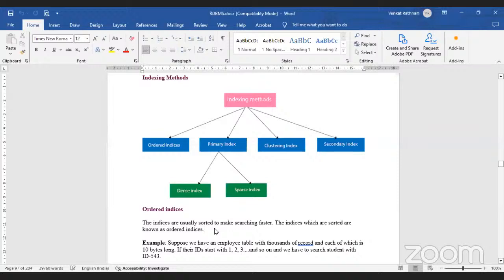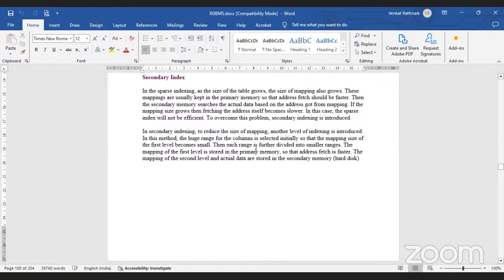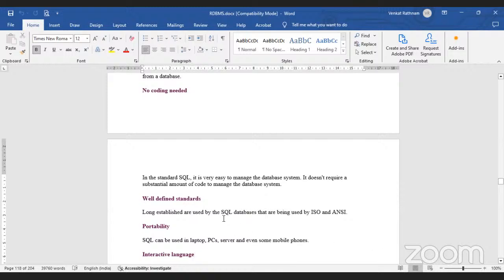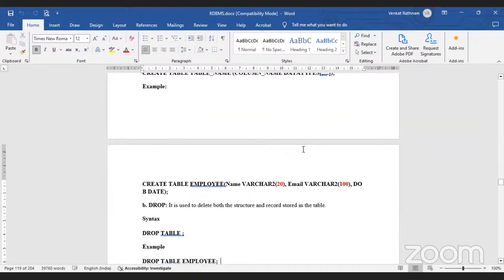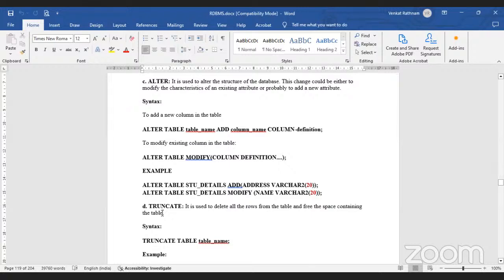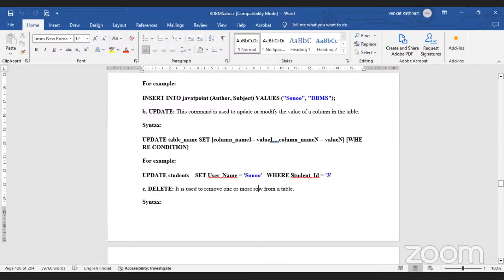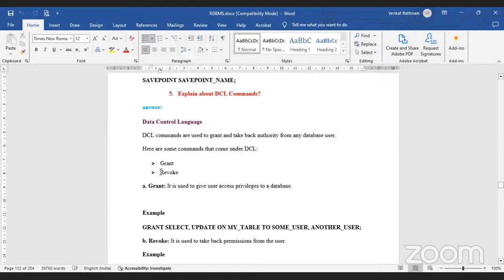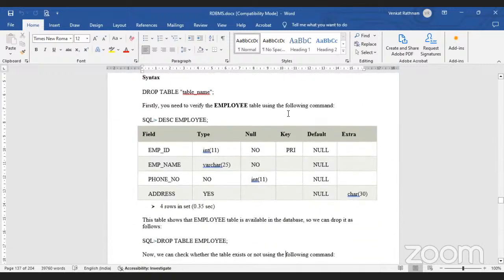UG - Semester 4 - Computer Applications